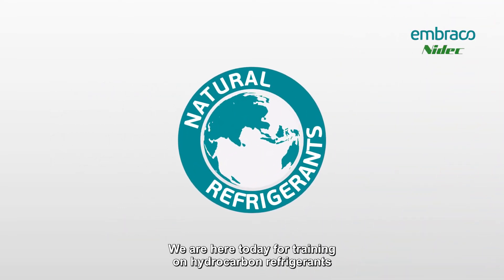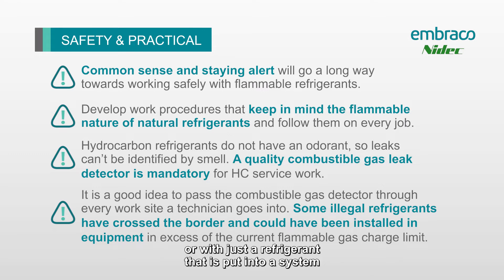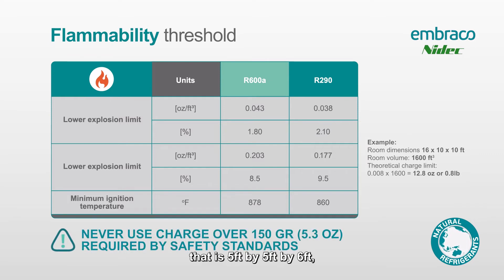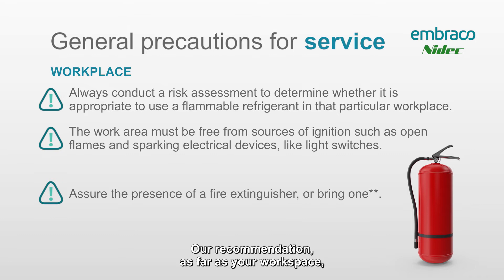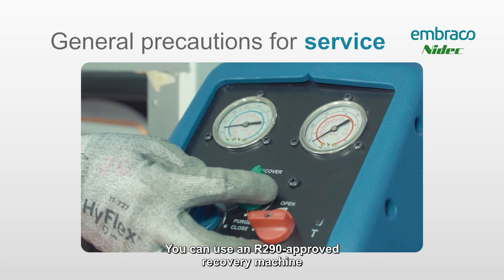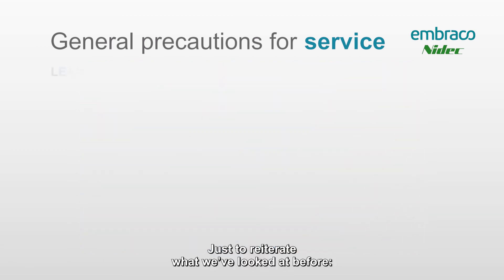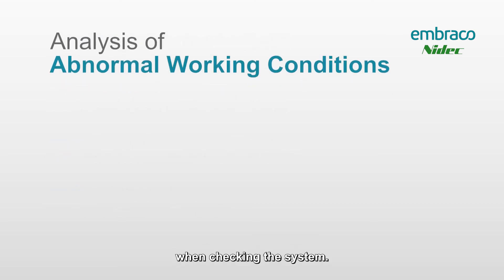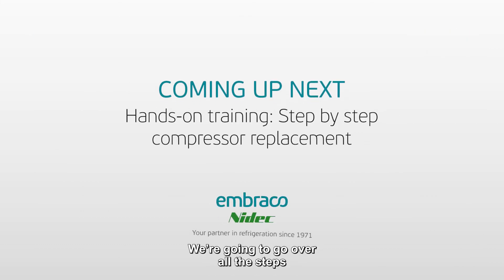R290 Training | Module 4: Safety & Practical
Exclusive complete R290 training
In this video: safety and best practices when handling natural refrigerants.

Learn all the information you need about R290 (propane) refrigerants in 5 modules:
- Module 1: New Legislation
- Module 2: Why Natural Refrigerants
- Module 3: Compressor Changes
- Module 4: Safety & Practical
- Module 5: Step By Step Compressor Replacement